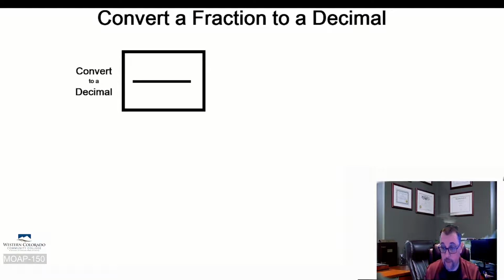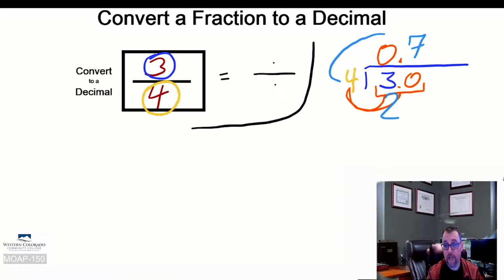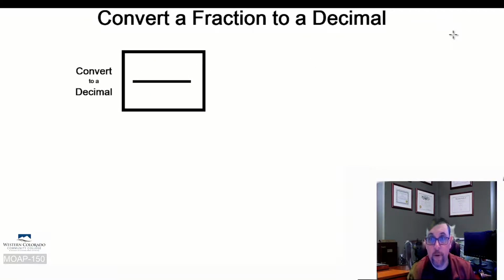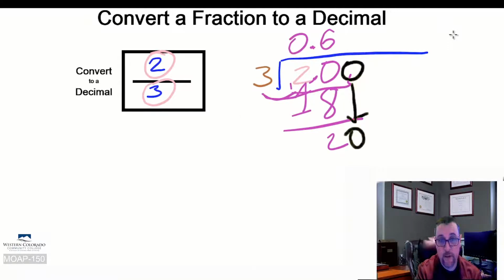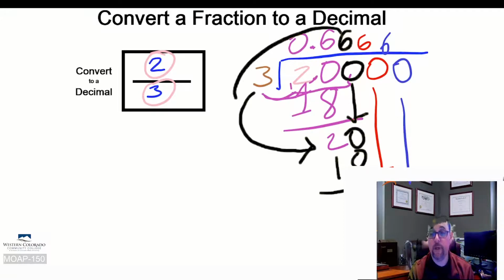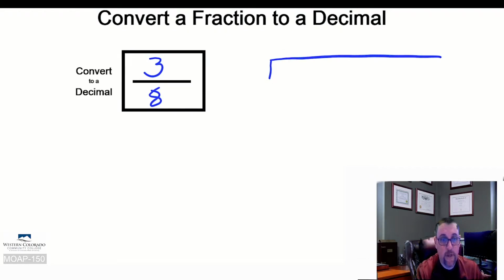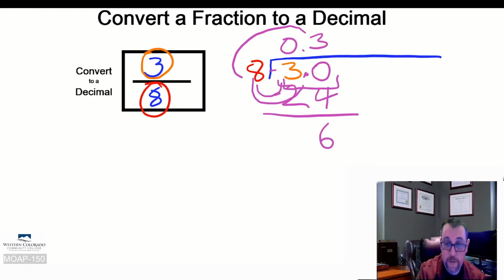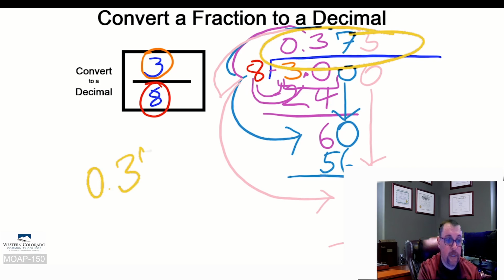MOAP-150 Math Tutorial Video: Problems 1, 2, and 3